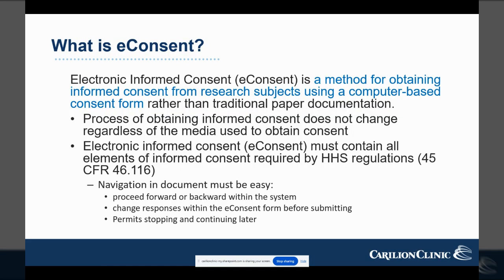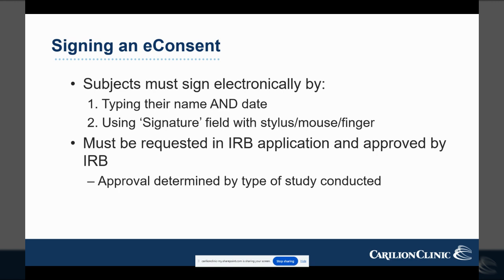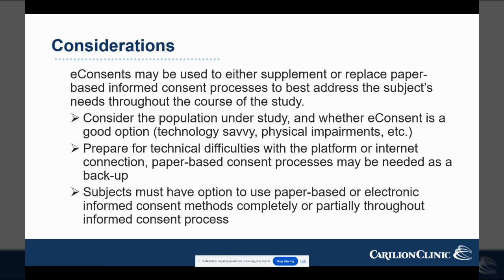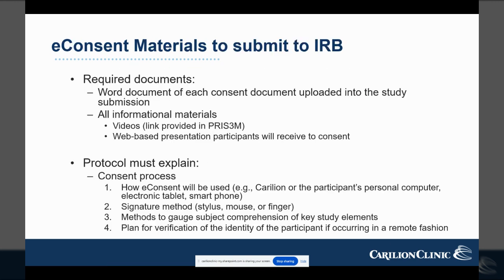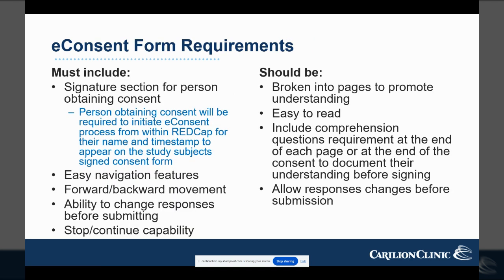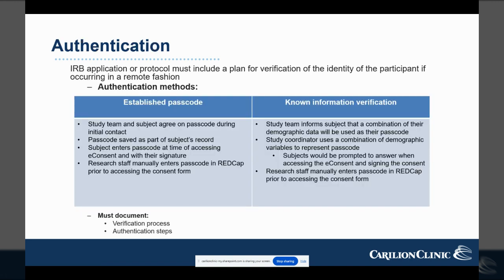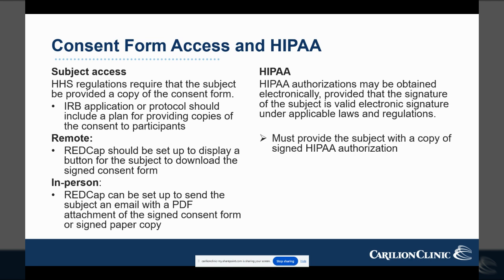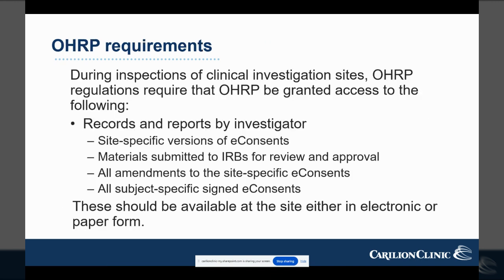Electronic Informed Consent Training